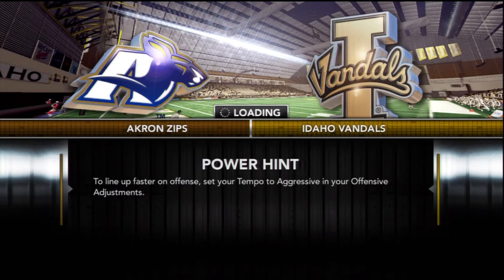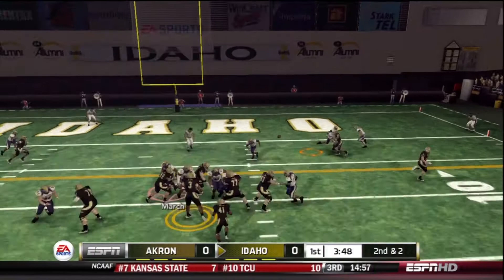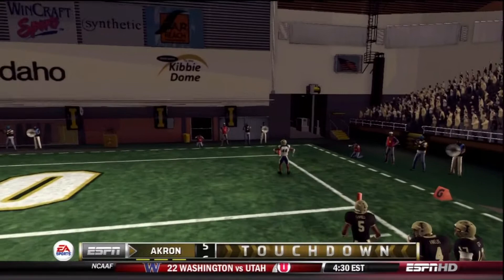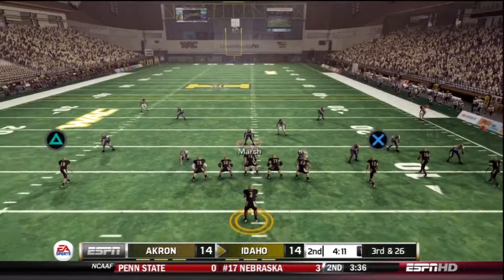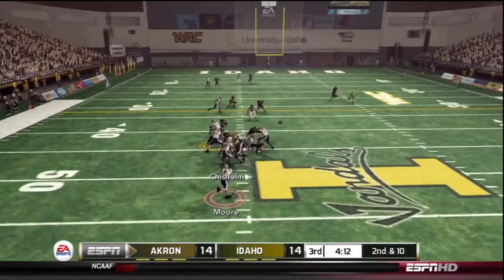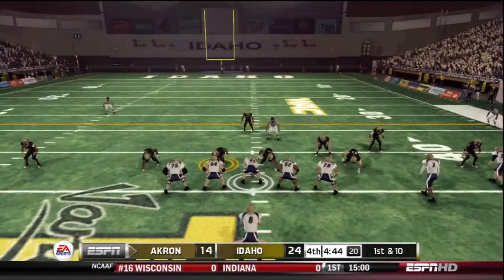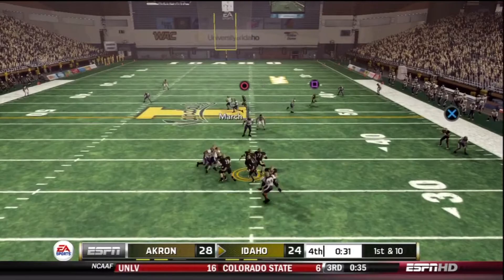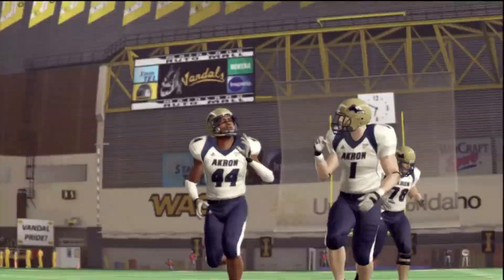NCAA 13 1 Star Online Dynasty - Week 12 User game (vs Idaho)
Week 12 brings an intense user game against BigTex and the Idaho Vandals! Akron has been rolling up to this point, but user games always bring a huge challenge. Will the Zips be able to slip out of Idaho with a victory?Like my Facebook Fan Page!